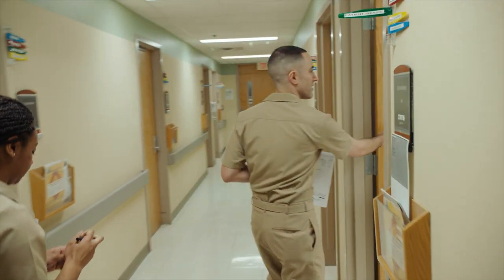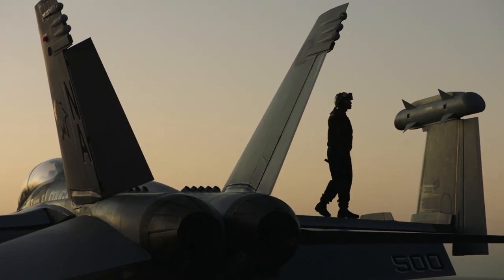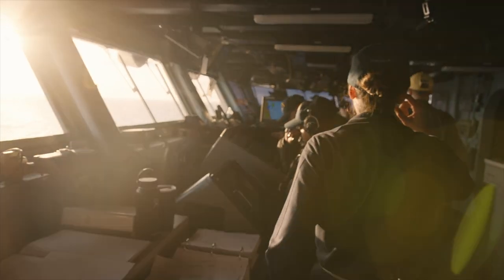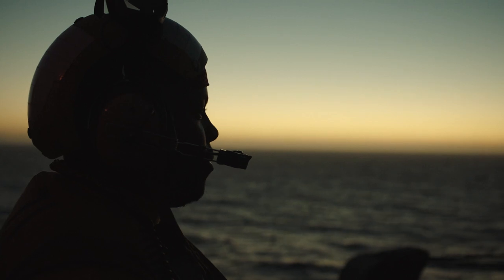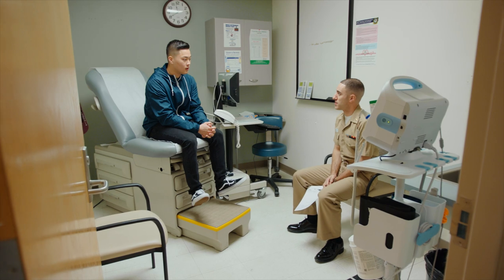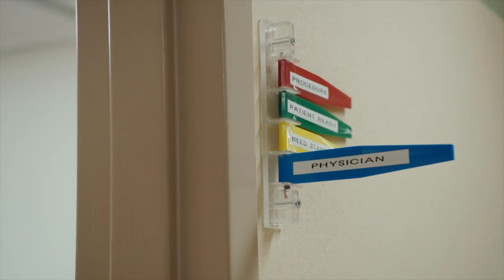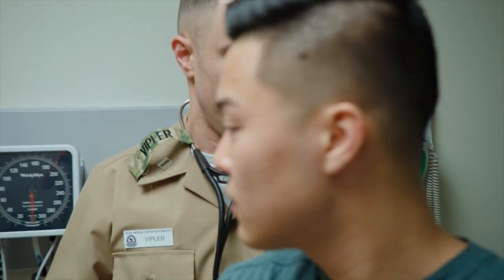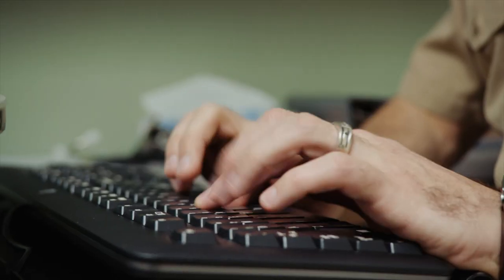Navy Internal & Family Medicine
In Navy medicine, you can start practicing in an operational setting and become the one our defense falls to. Learn how our country depends on you

From sprained ankles to broken bones, the common cold to pneumonia, Navy Internal & Family Medicine treats it all. Physicians in these departments are as versatile as they come, working anywhere on land or sea on any of your typical health concerns. Treating Sailors and their families generates a team of humble caregivers ready for adventure, too.